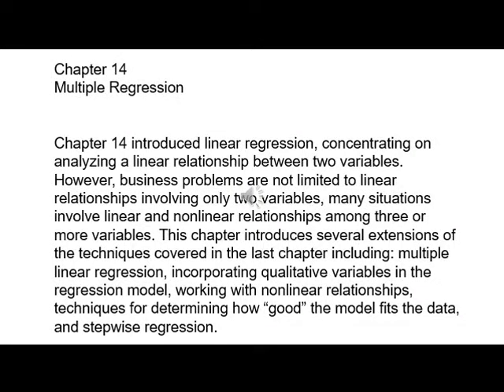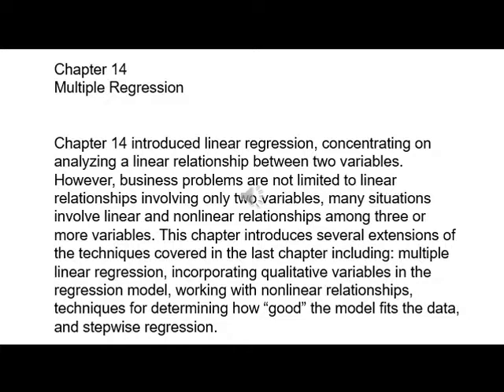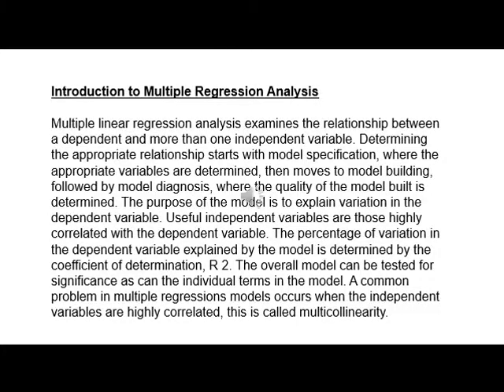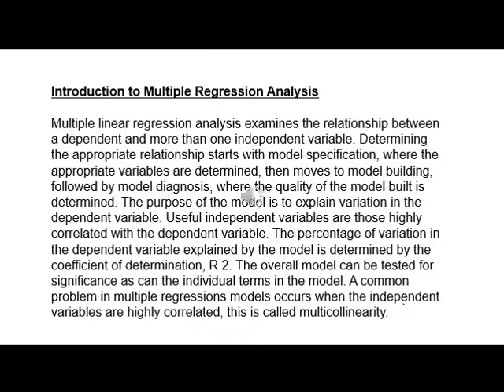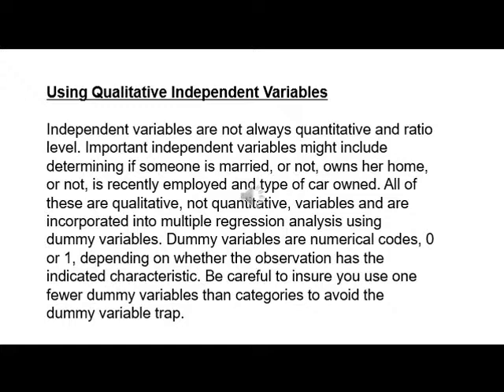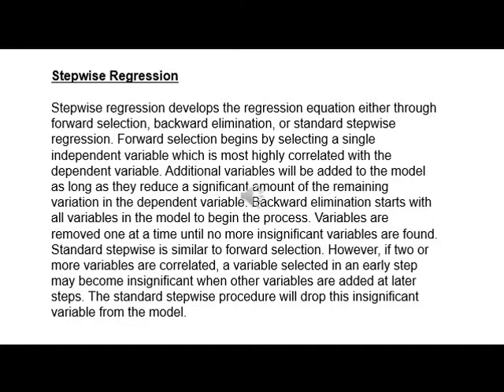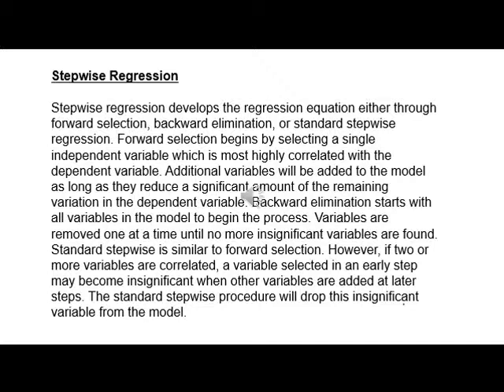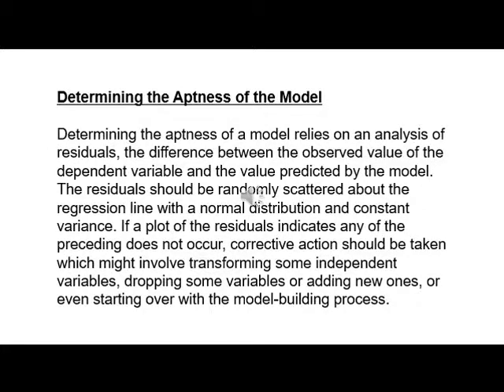EC300 Overpower Ch14